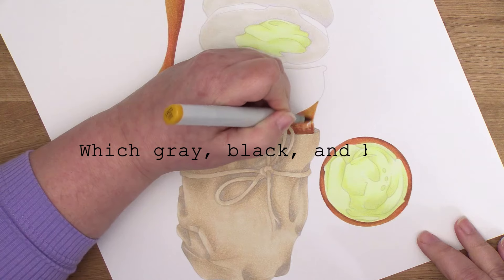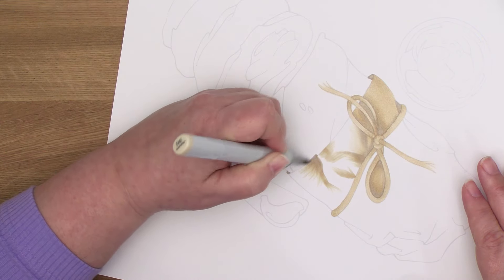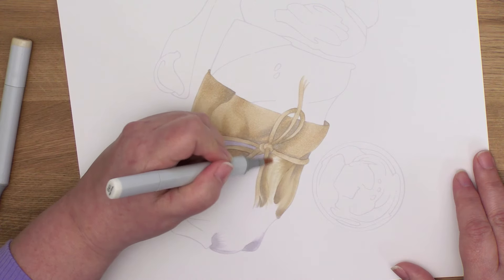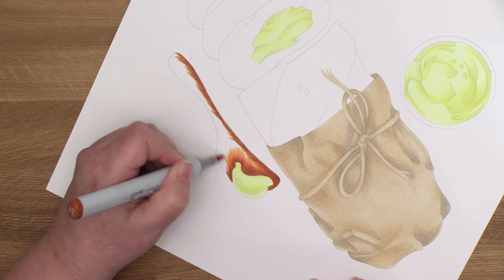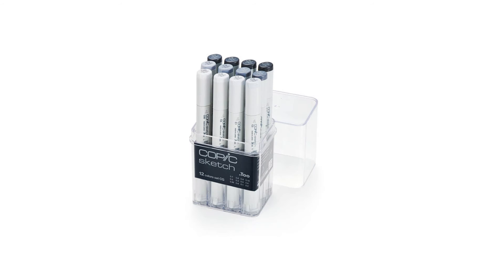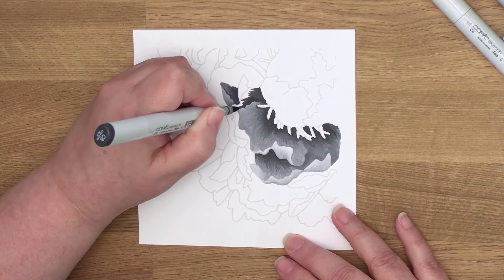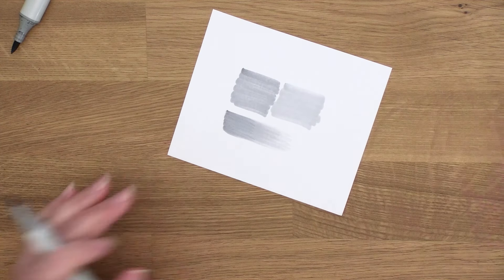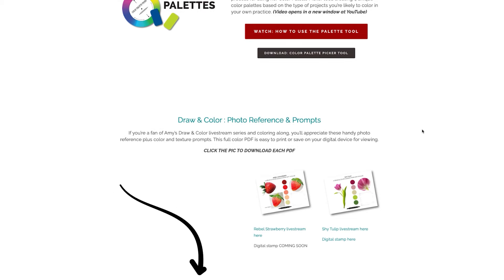Beginner Copic: Easy Brown, Gray & Black Starter Markers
What are the best earth (brown), gray, and black Copic Marker colors for beginners? Which alcohol markers should you purchase first? What's the difference between Black 100 and Special Black 110? And what are "Toner" T Gray markers?

Professional marker illustrator and art instructor, Amy Shulke suggests easy-blending markers for adult coloring and marker sketching. Plus how to customize a starter set to match your style, skill, and subject matter.